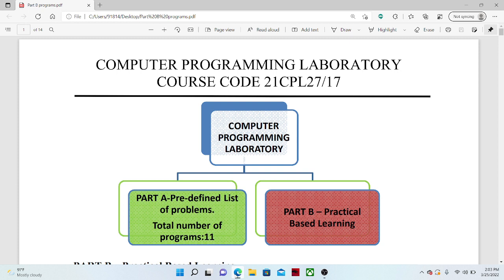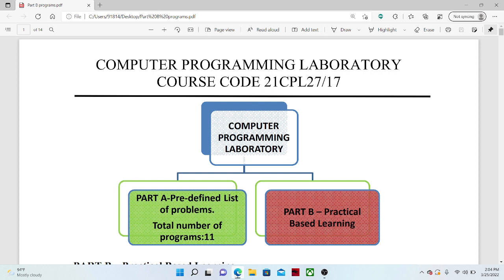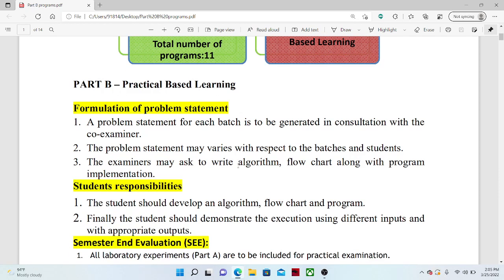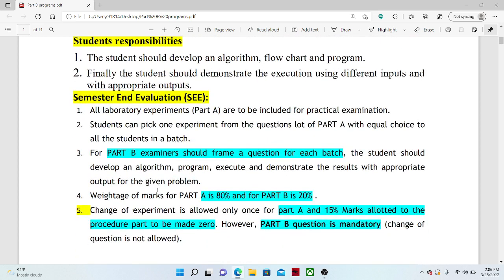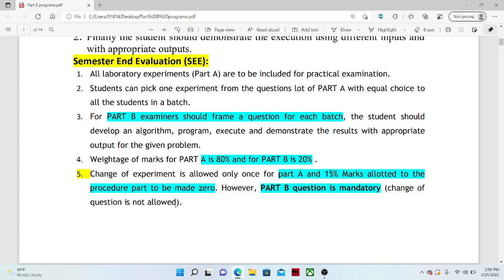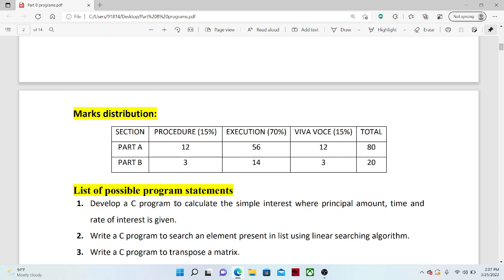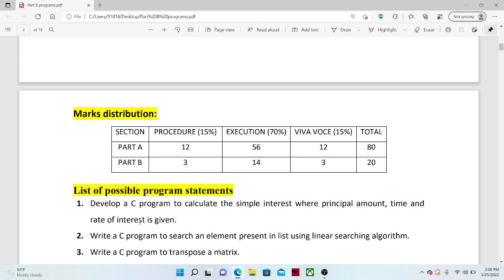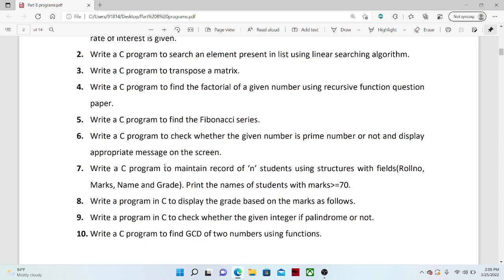COMPUTER PROGRAMMING LABORATORY INFORMATION